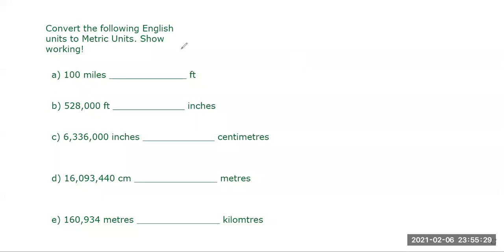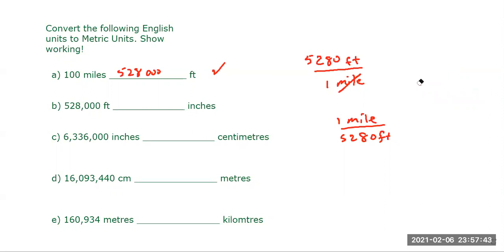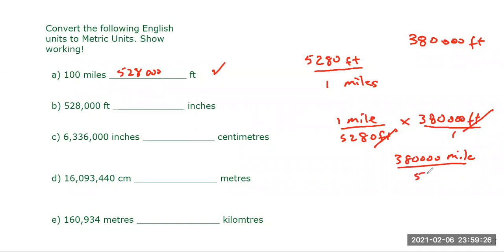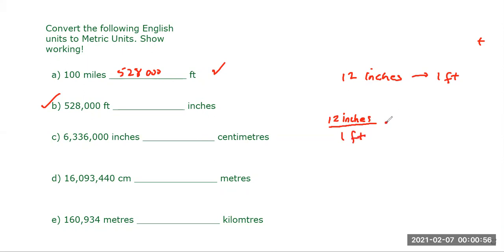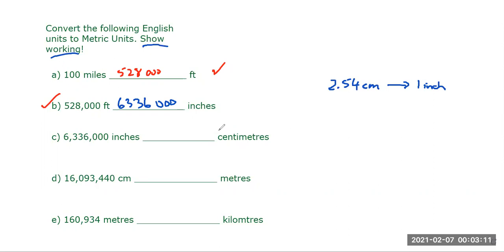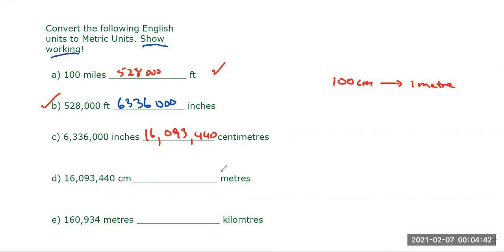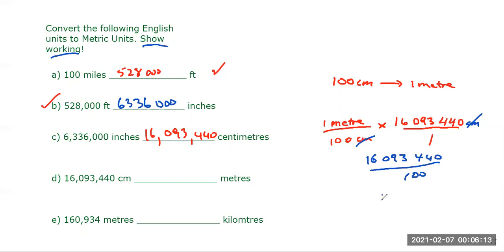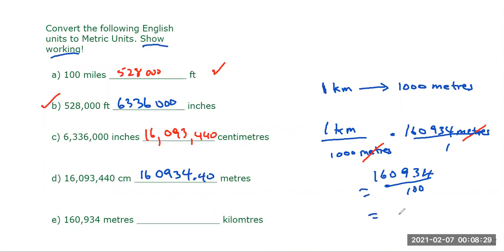English units to Metric Units Conversion